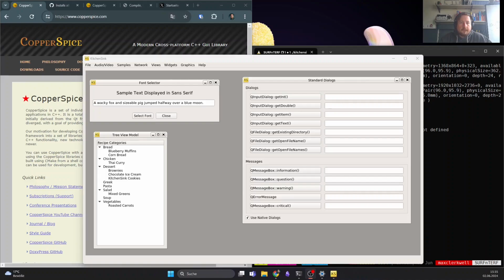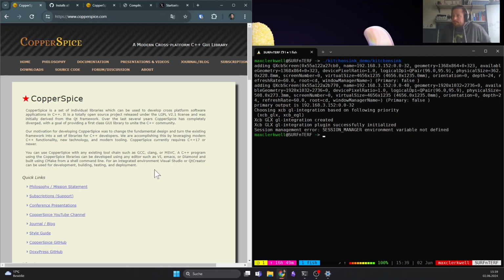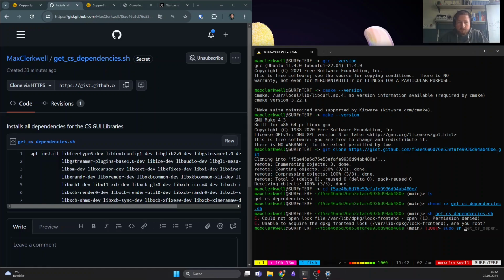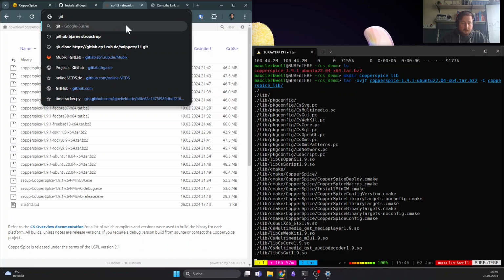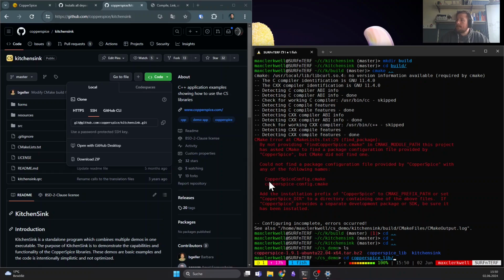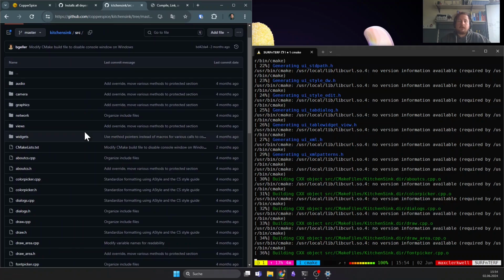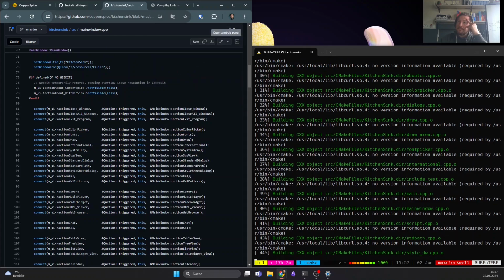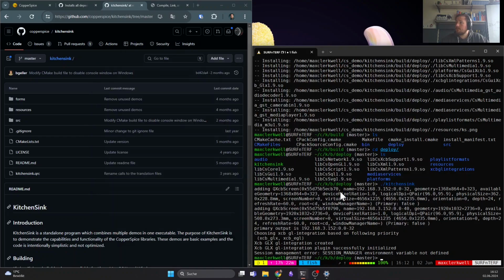CopperSpice 001 - Kitchensink Demo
Have you ever wanted to build a C++ GUI application?
Maybe CopperSpice is the right library for you.

This brief introduction demonstrates how to acquire the CopperSpice library prebuilt binaries as well as the source code for the demo-application "Kitchensink".

In just a few steps, using `git`, `gcc`, `cmake` und `make`, you can build your own application.

Start by installing all the dependencies, which are documented in this gist